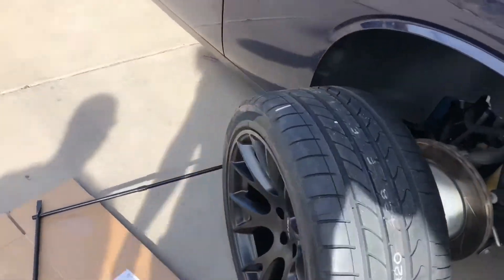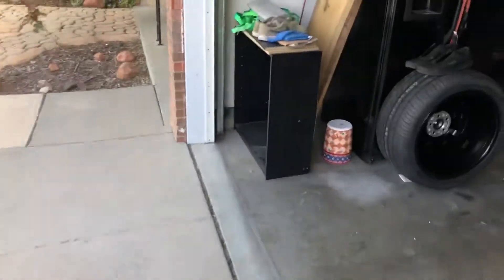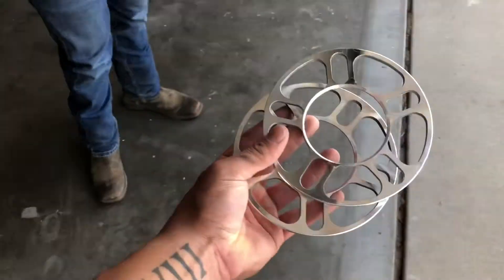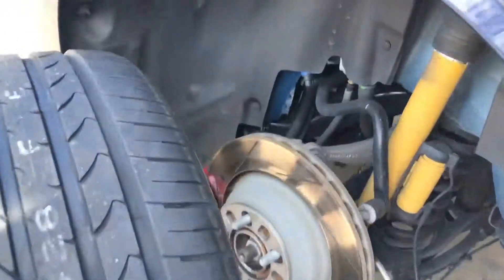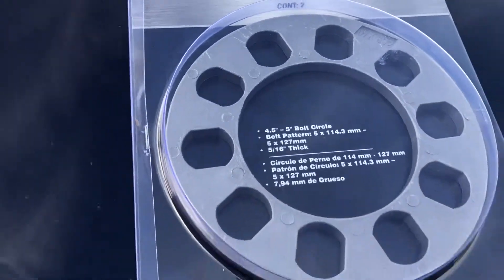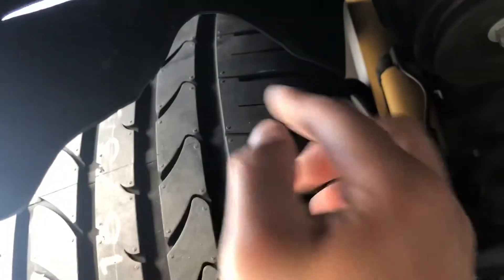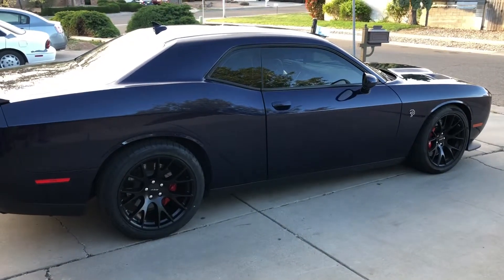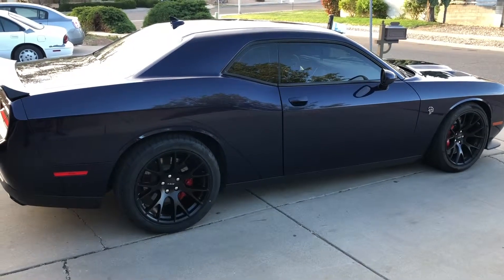Hellcat with 20x11s on rear and 20x9.5 in the front.. Atturo tires on all 4 wheels 🔥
Front wheels 20x9.5 with Atturo Az850 275/40ZR20 Tire 106Y Xl 320 Aa

Rear wheels 20x11 with Atturo Az850 315/35ZR20 Tire 110Y Xl 320 Aa

I did have to add a 5/16’ spacer on the rear tires so it wouldn’t rub on the inside black plastic.

The 5/16’ spacer was purchased at AutoZone

The traction with the bigger wheels and bigger tires make one hell of a difference. Very pleased with the outcome 🔥